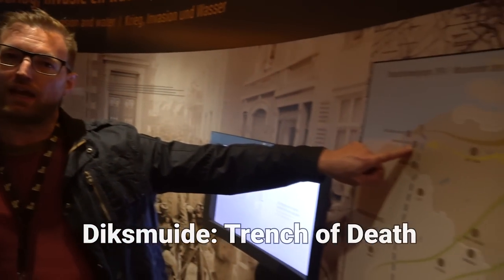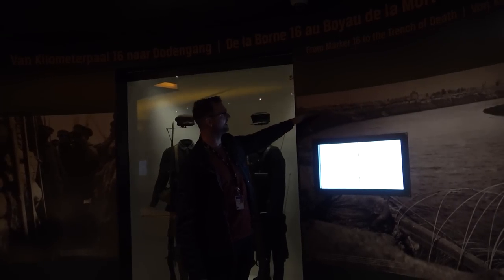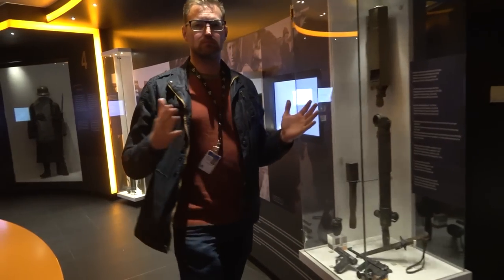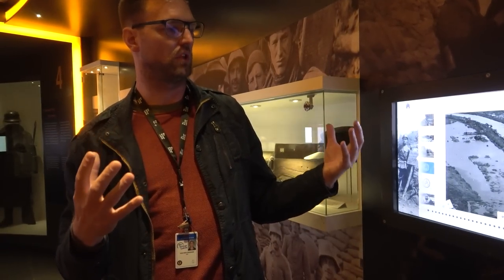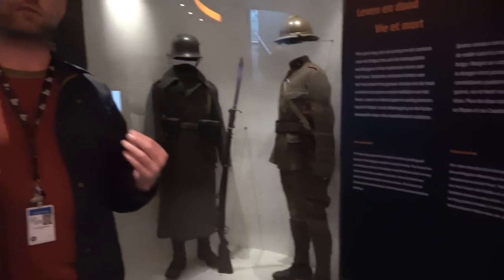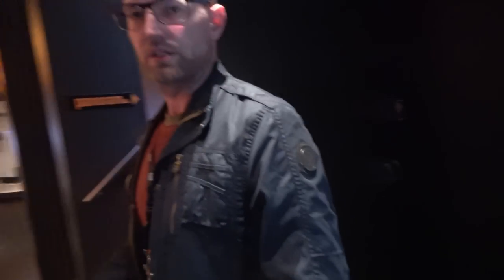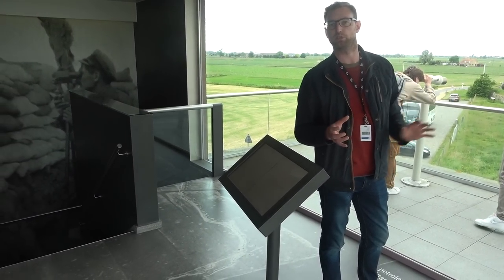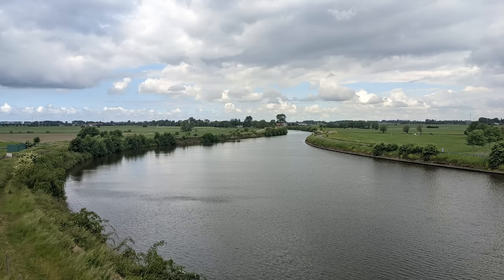Speedrun tour + review: Dixmude Trench of Death Museum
Speedrunning the museum of the last remaining Belgian trench system along with military historian Jan and William from the WHI.